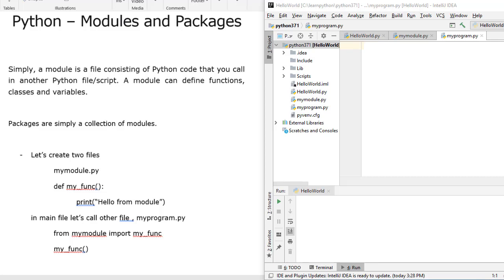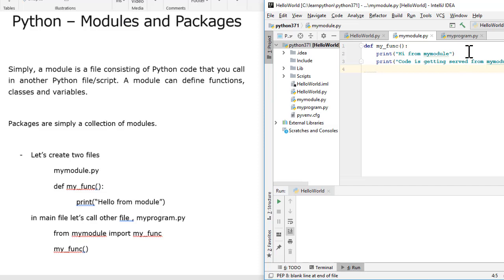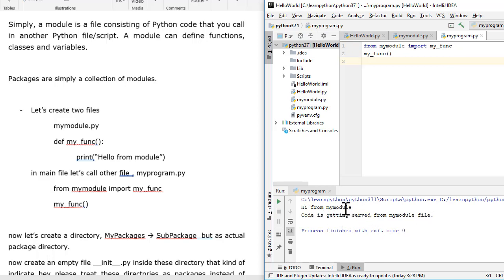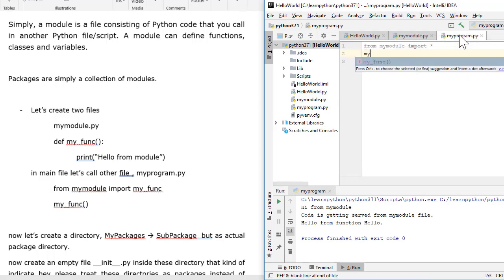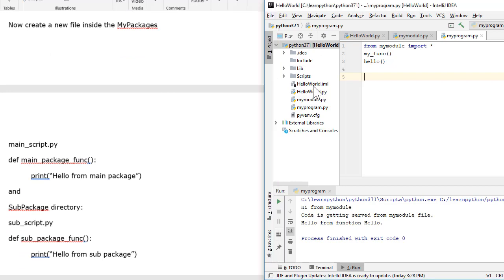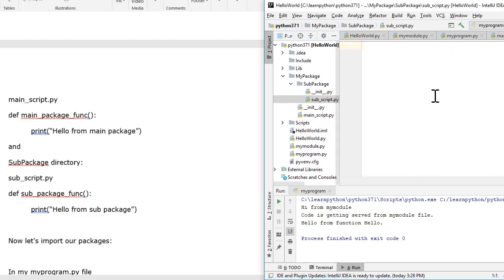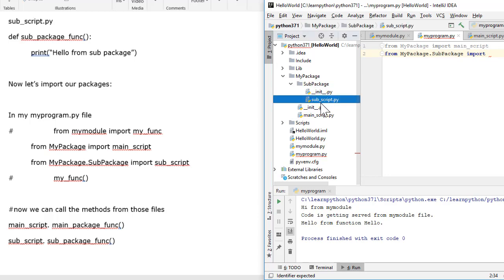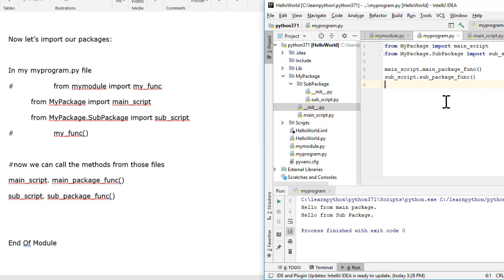19. Python - Modules and Packages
Python - Modules and Packages, import, from, * - Python Programming Series.